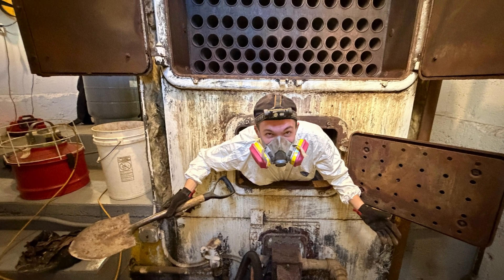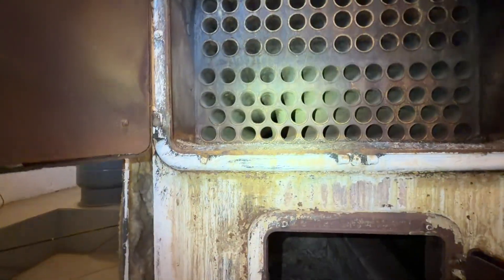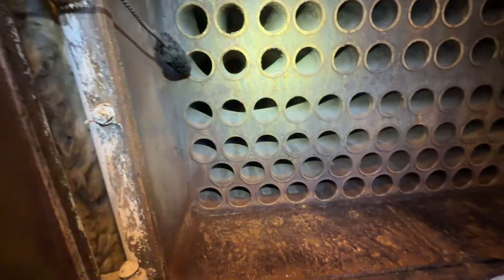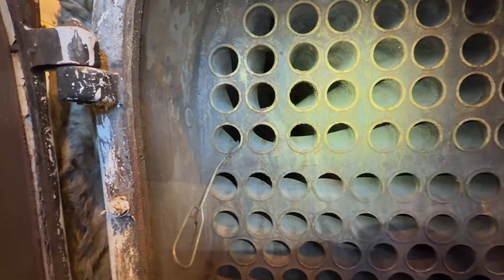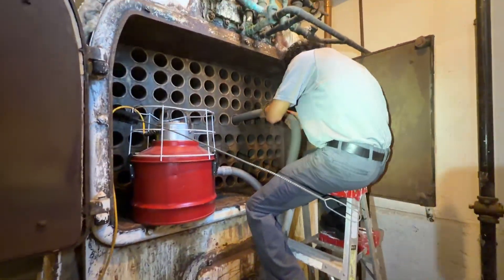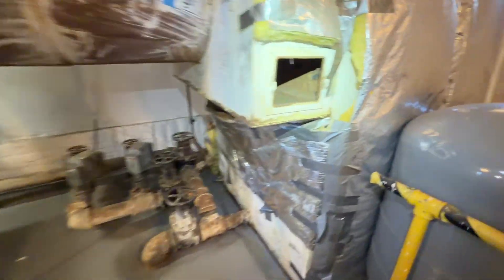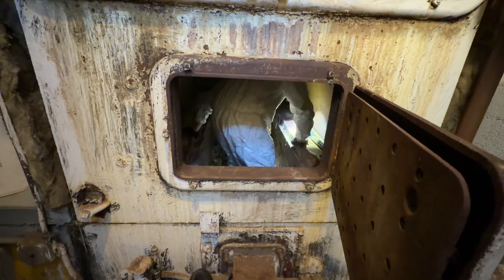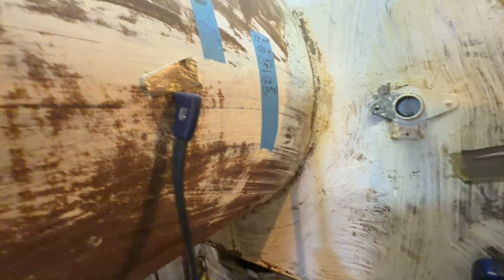Inside a 2,000,000 BTU Commercial Boiler in New York - Full Maintenance Breakdown on How We do It!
My Tools and Tool Bag: